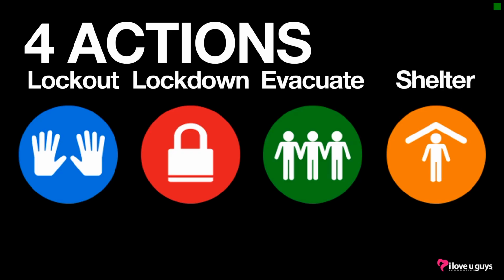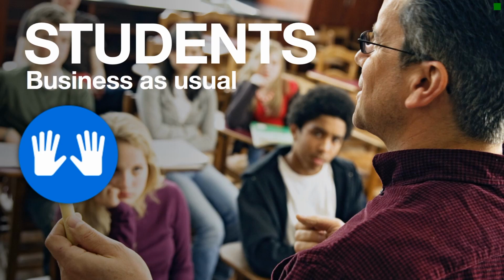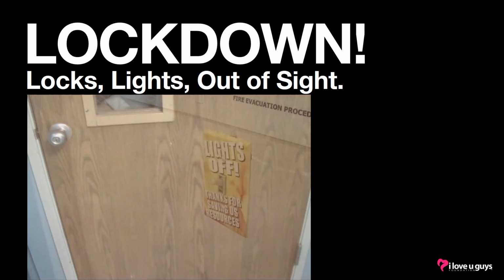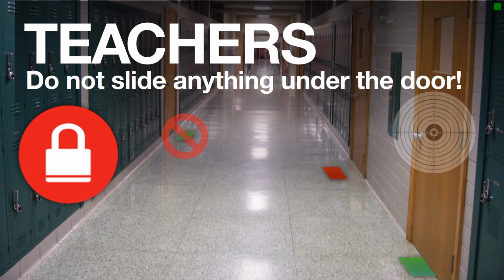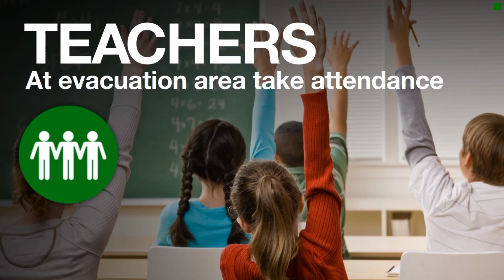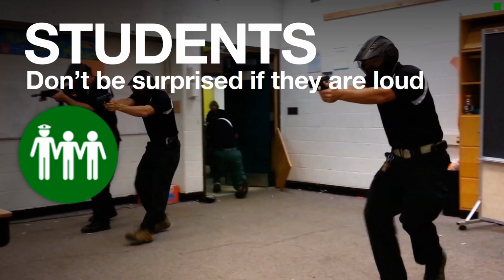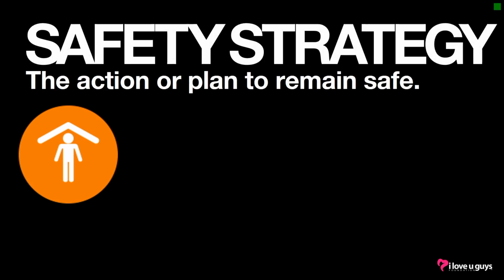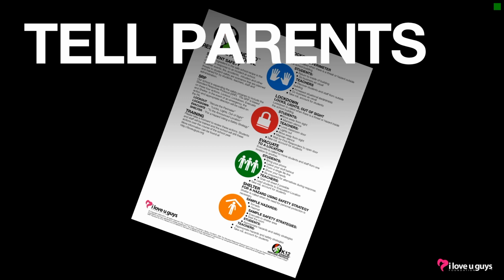Standard Response Protocol 2017